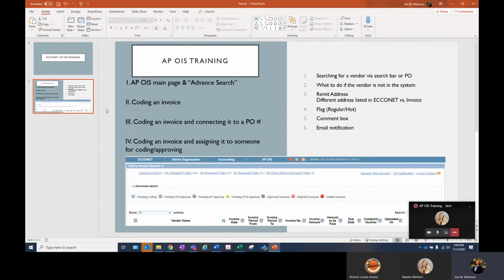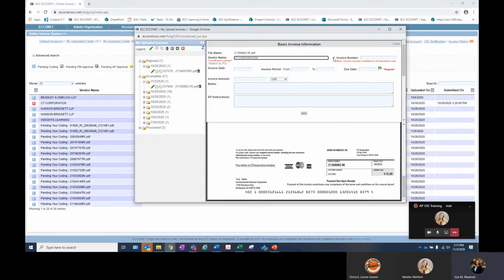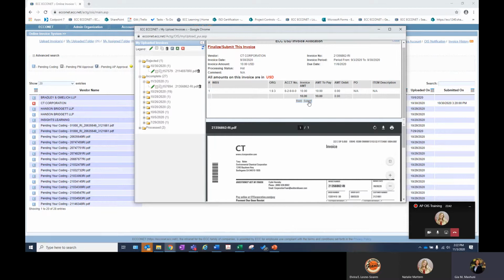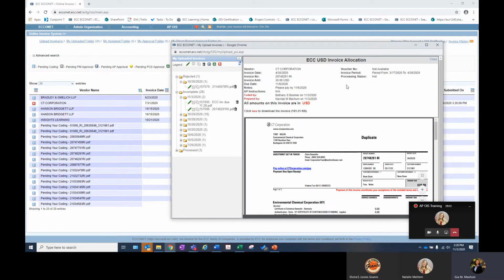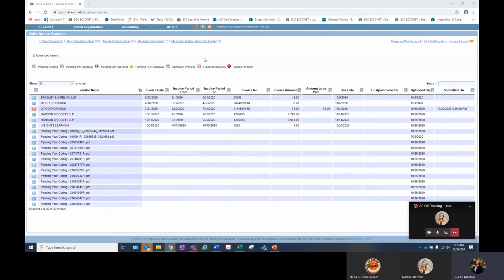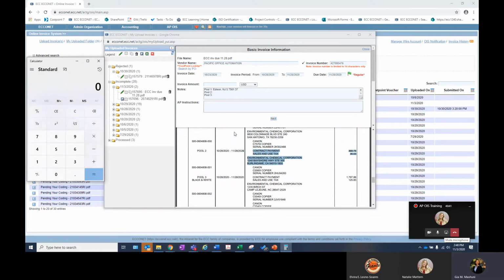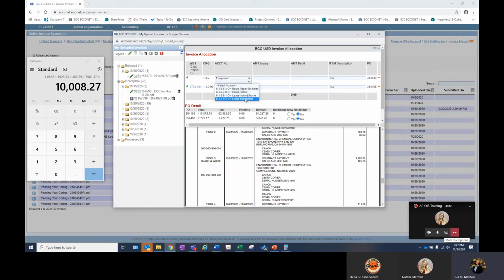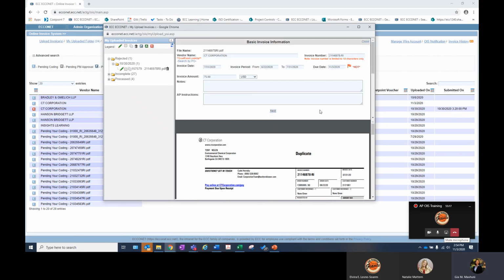ECC AP OIS Training 2020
In this training, we walk you through how to create and process and invoice. This training is for anyone who utilizes the AP OIS system in ECCONET.